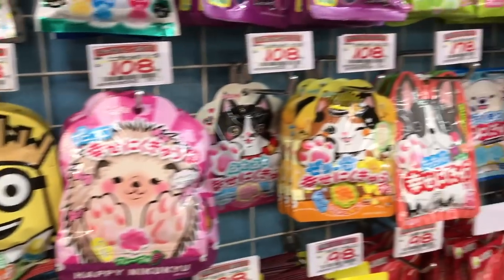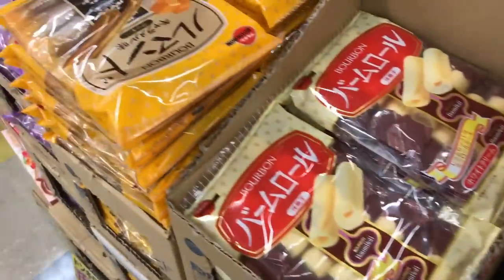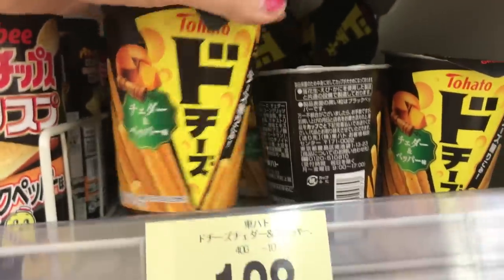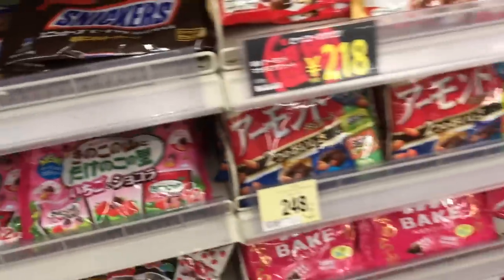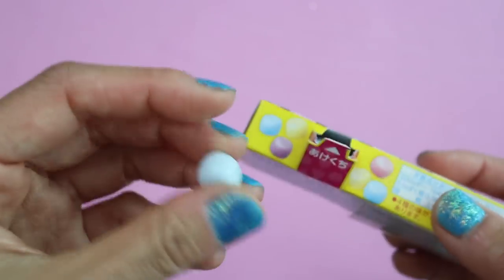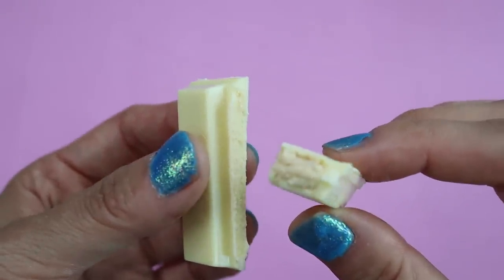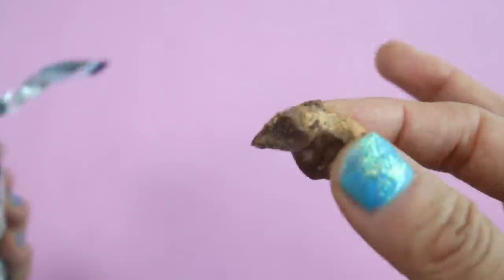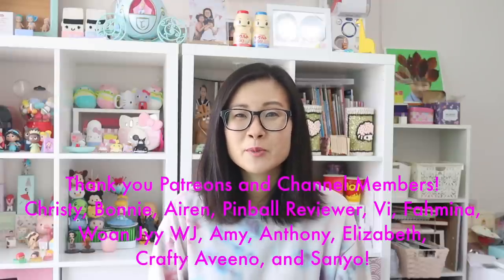Shopping for Japanese Snacks & Haul!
Hi guys! In this video, we are going to go shopping at Don Quixote and Seiyu (the Japanese Wal-Mart) for some of my favorite Japanese snacks, and at the end of the video, I'm going to do a haul!

Koala Yummies or Koala's March
Pocky Variety 12 Pack
Pocky Almond Crush
Meiji Kinoko No Yama 5 Pack (Chocolate Mushroom)
Hi Chew Chewy Fruit Candies 10 pack
Morinaga Hi-Chew Mini
Cheeza Crackers 4 Pack
Green Tea Kit Kat
Strawberry + Matcha Kit Kat
Kaki No Tane
Seaweed Crackers (similar)

Our address:
Marie's Kawaii World
5625 Hollywood Blvd
Los Angeles, CA 90028, USA